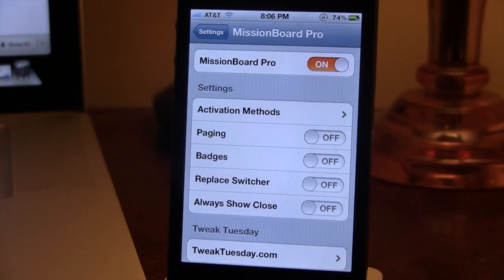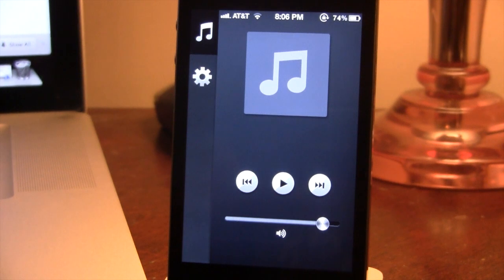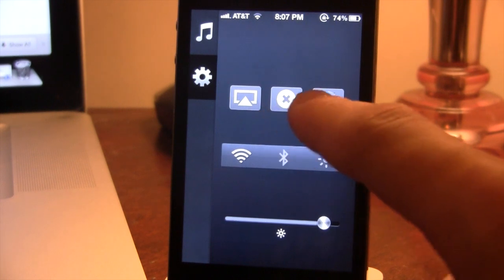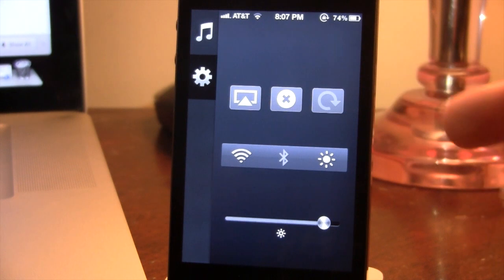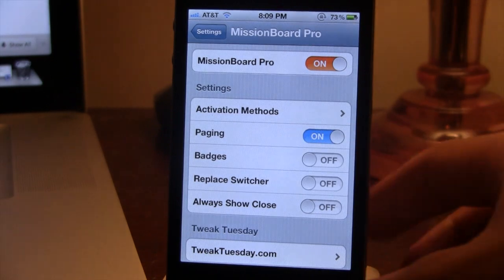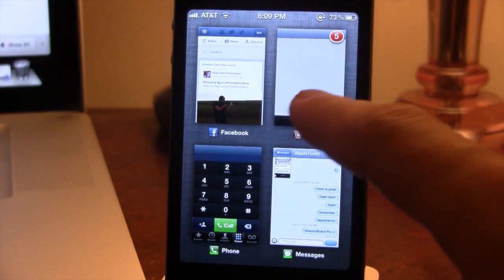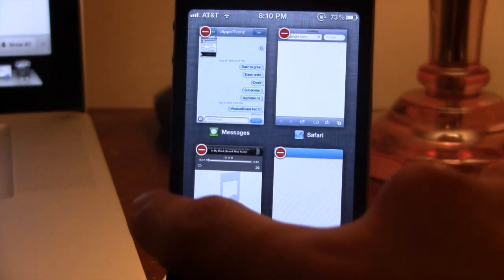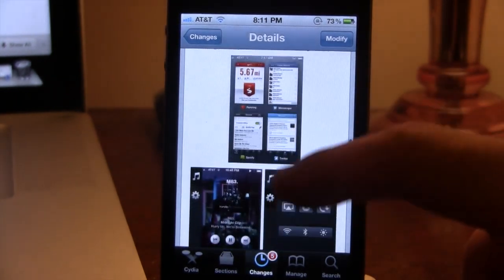MissionBoard Pro - Enhanced iOS Task Switcher Replacement for iPhone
MissionBoard Pro is a Pro version to the tweak MissionBoard, that offers more features including music tab, settings tab, along with helpful settings for MissionBoard Pro!

Name: MissionBoard Pro
Price: $2.99